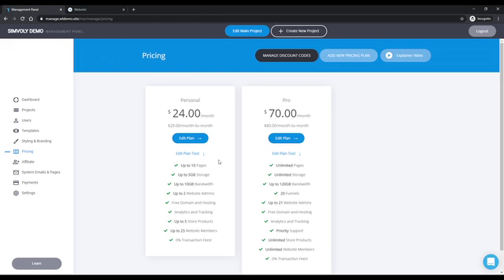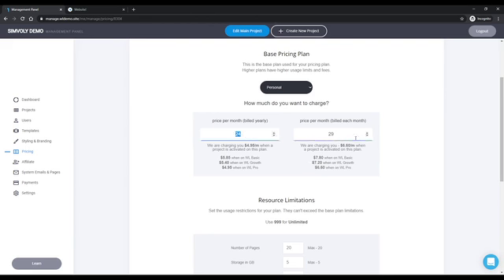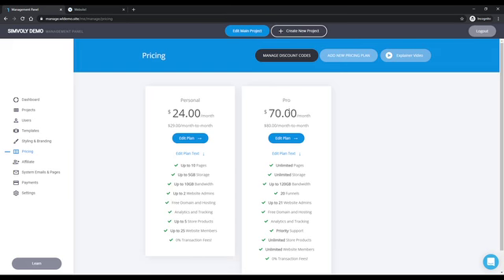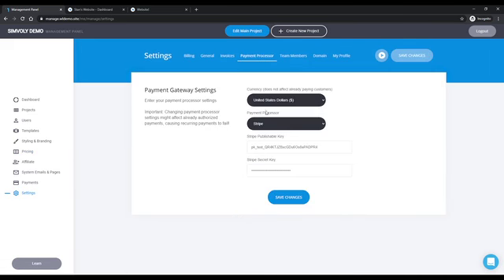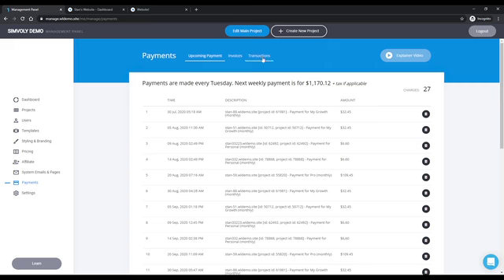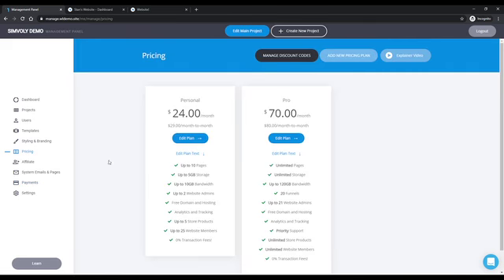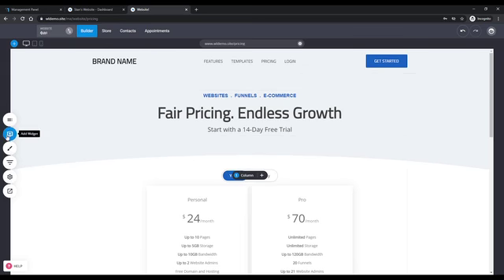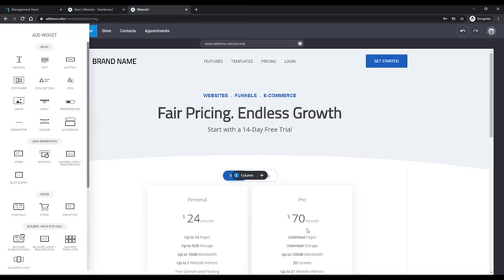3. định giá & thanh toán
Nền tảng tất cả trong một giúp bạn kinh doanh online thành công: